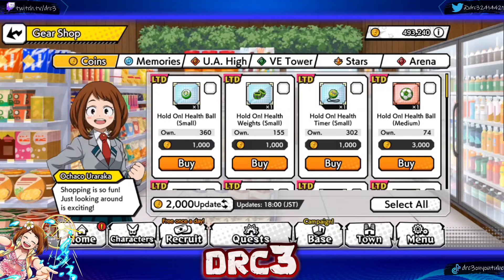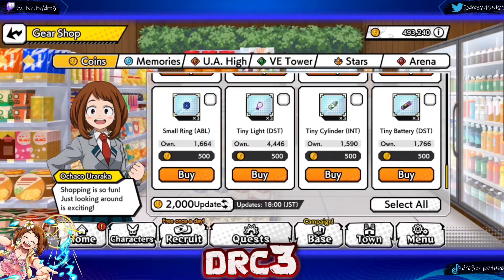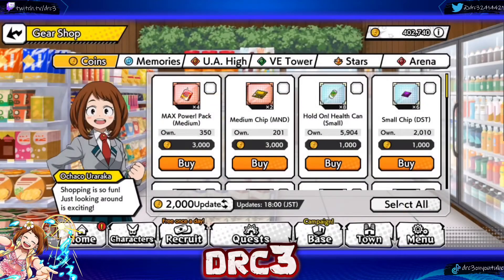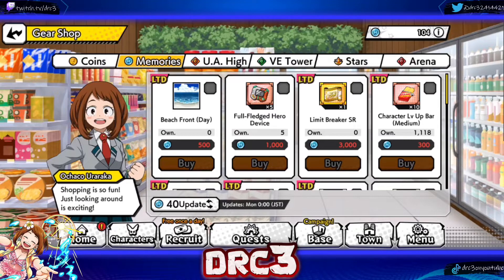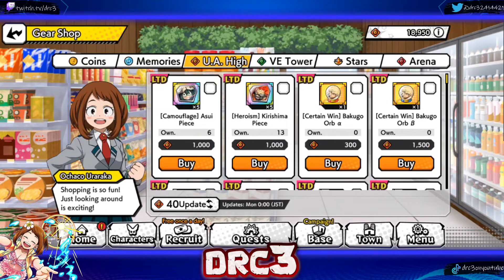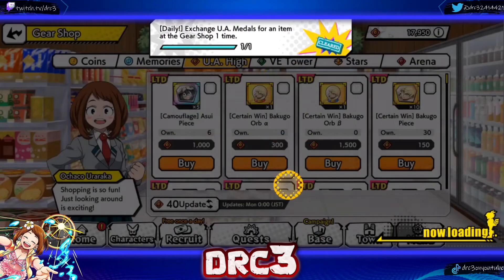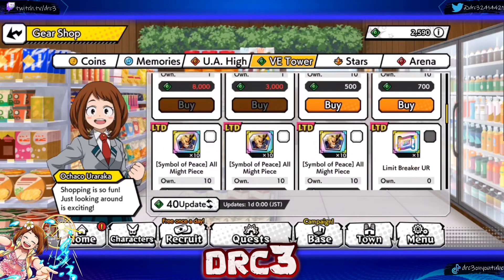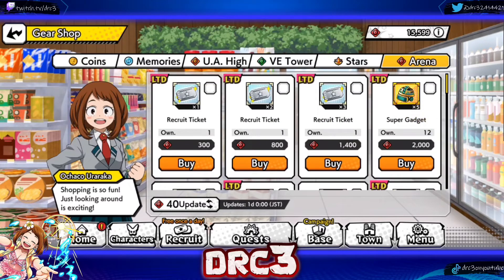NEW Shop Changes! Shop Refresh! My Hero Ultra Impact!